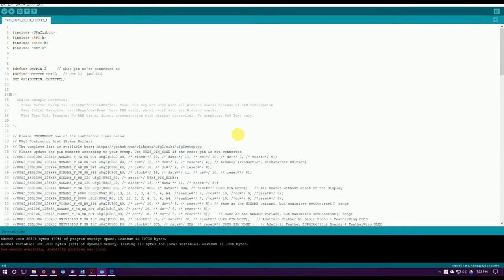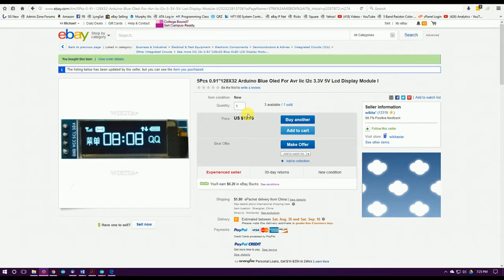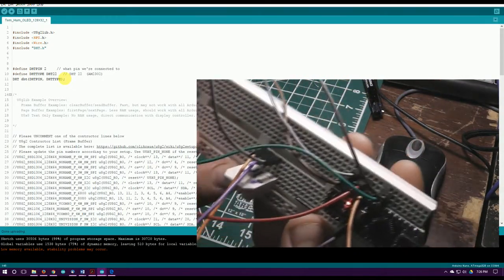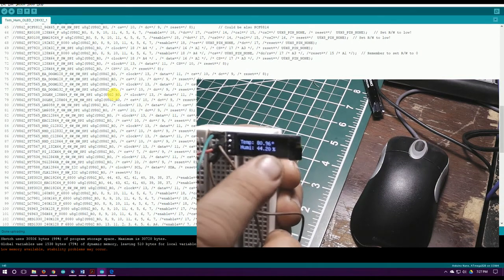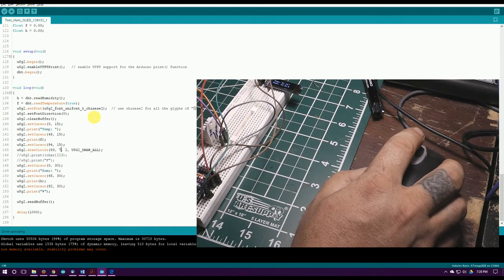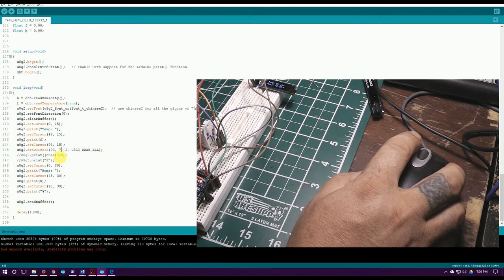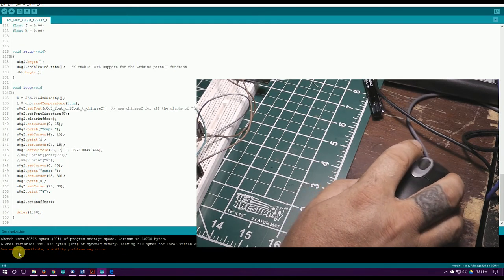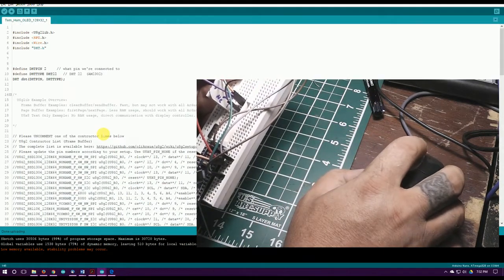OLED, Arduino Nano, AM2302 - DHT22 Temperature Humidity Sensor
In this video I show you how to use a 128X32 OLED to make a temperature and humidity display.  I use the DHT22 or AM3202 Temperature and Humidity sensor.  It all runs off of an Arduino Nano.  This will make a small easy project.